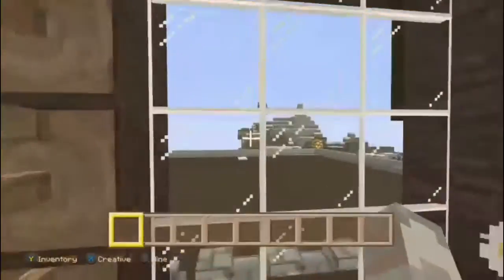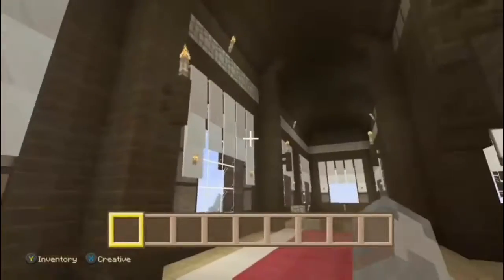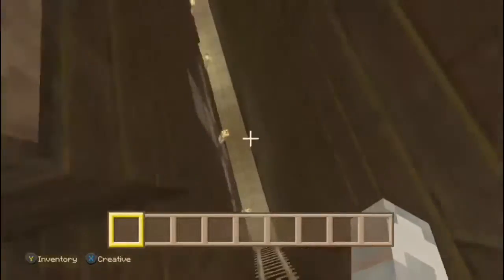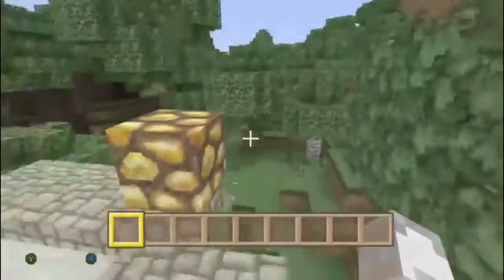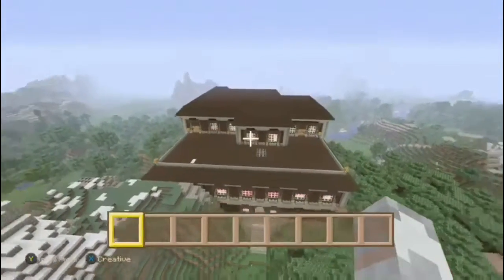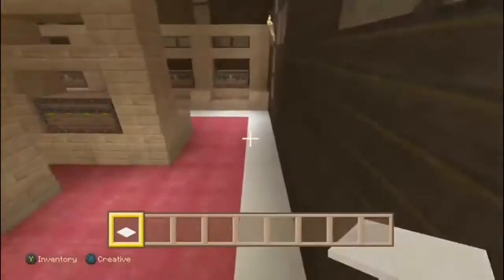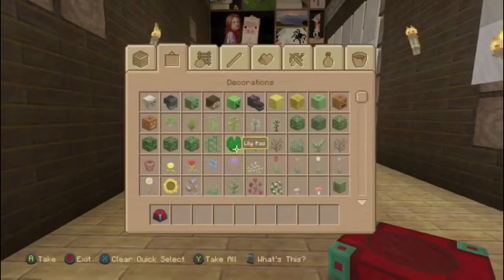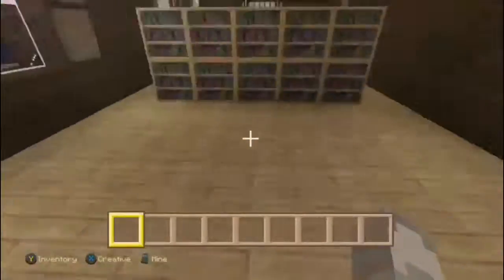The last floor(mansion life)